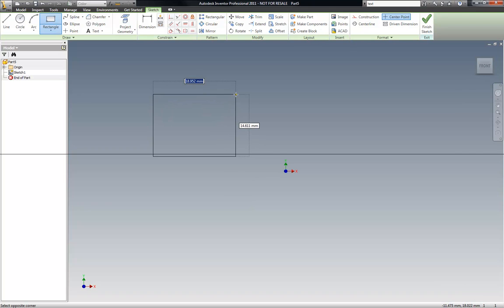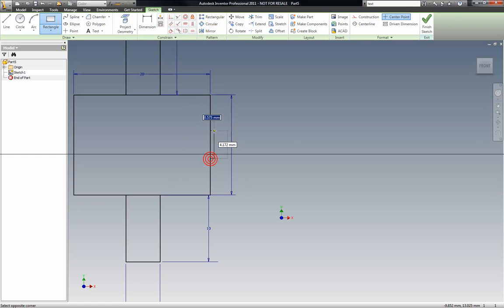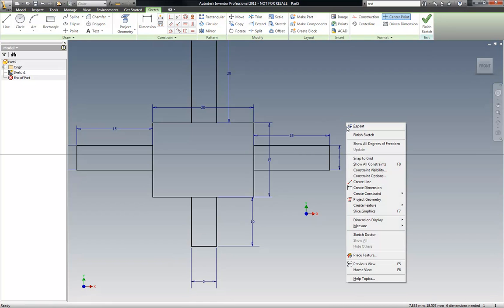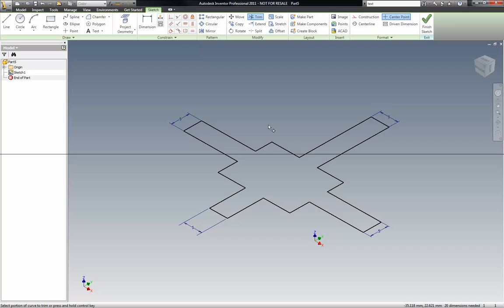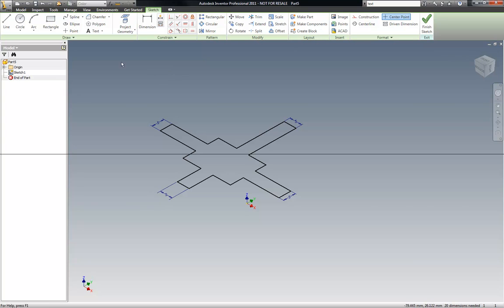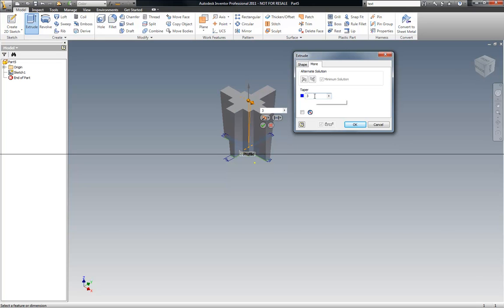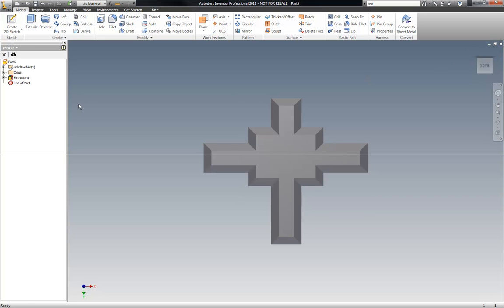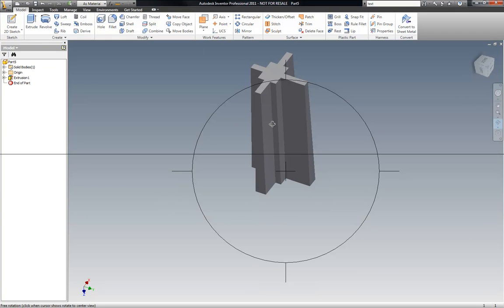Inventor 2011 Extursion with a Draft Angle